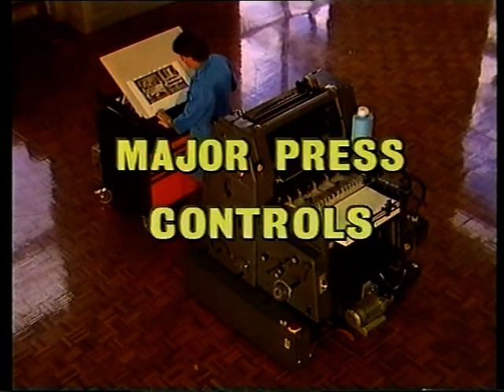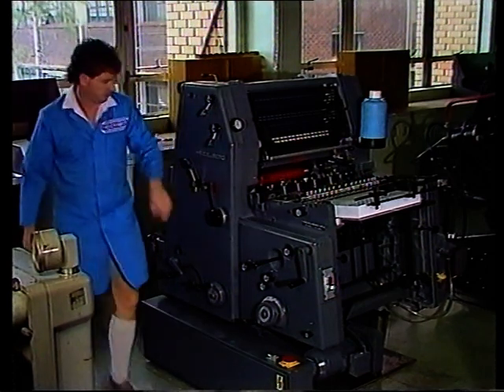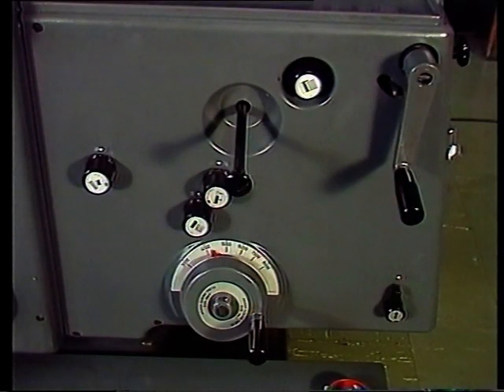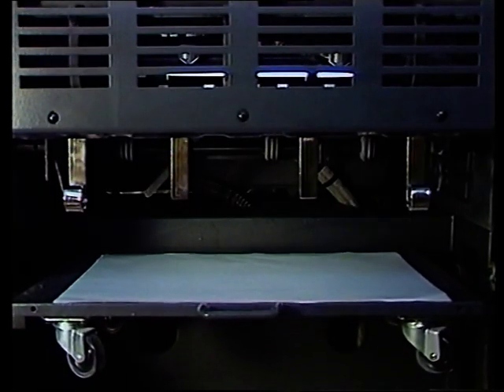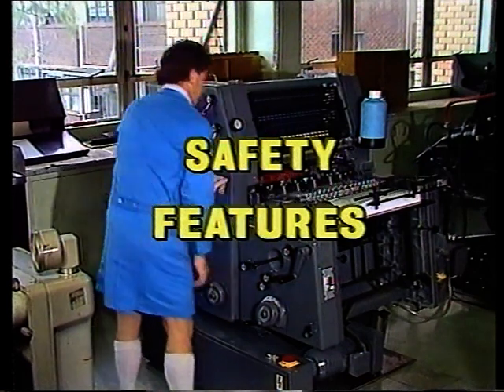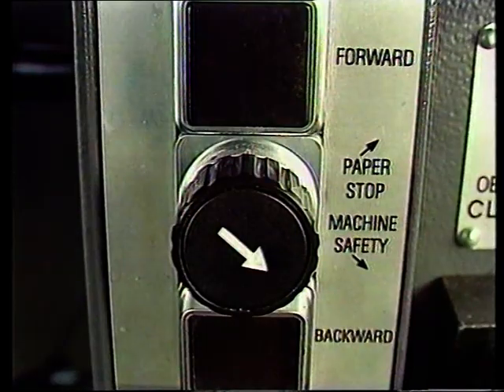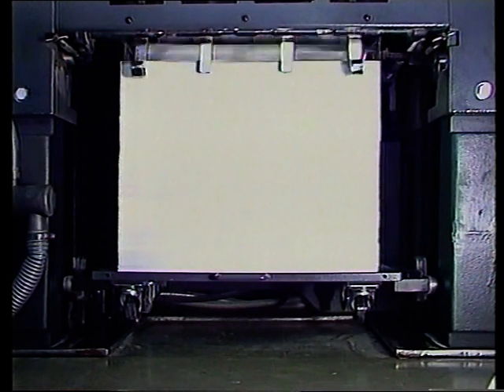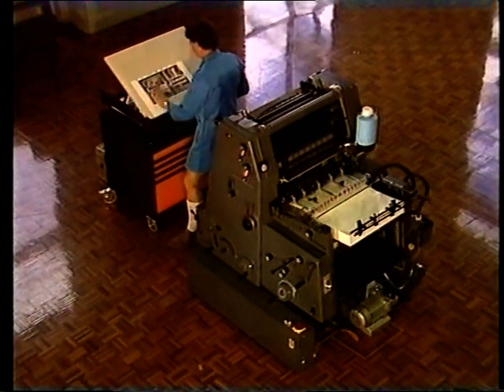How to: Heidelberg GTO deel 2, Bedienungselemente, duitstalig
Een originele videoklassieker van Heidelberg uit 1988. De video met dit GTO trainingsprogramma is geproduceerd in samenwerking met een australische grafische school in Queensland en bestaat uit vijf delen.

Technische stand van de GTO is 1988, in de tussentijd is er wel het een en ander veranderd. In deel 2, 15 minuten; De bediening van de machine.

Dit soort video's werd door Heidelberg geproduceerd als aanvulling op de bedieningshandleiding en als ondersteuning van de drukker bij de ingebruikname van de machine. Deze VHS tape komt uit de uitgebreide collectie van het historisch archief van Tetterode.